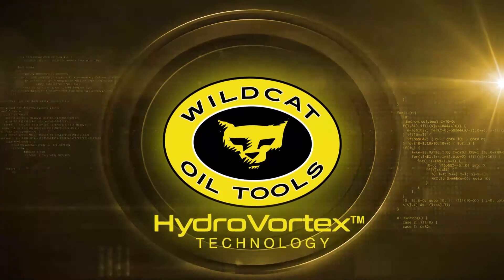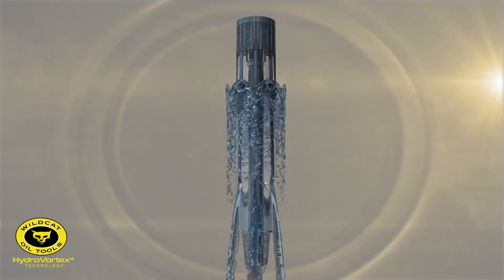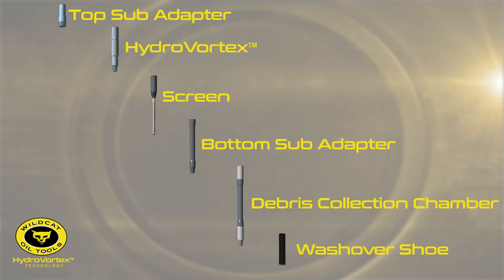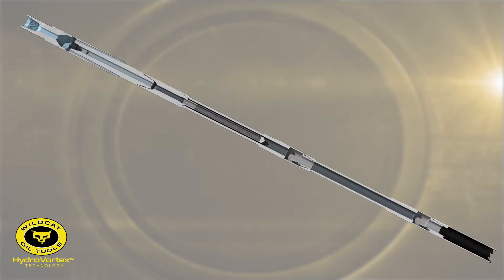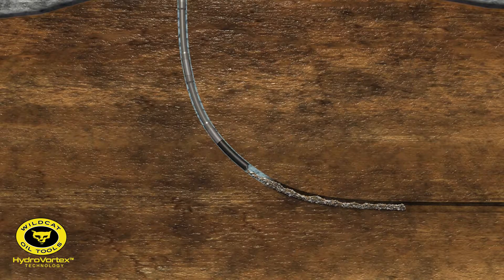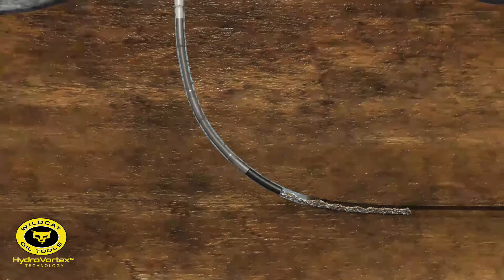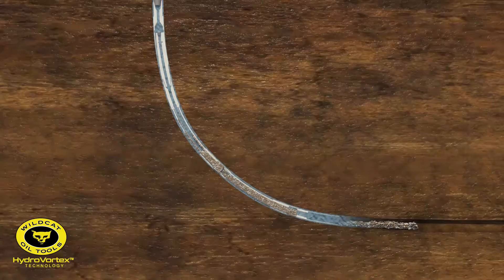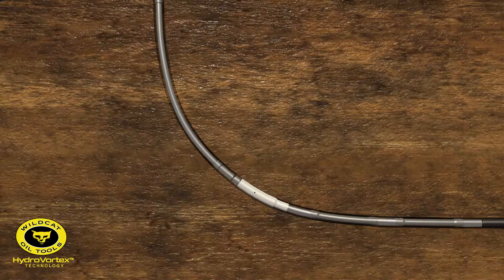Oil and Gas Animation HydroVortex Oil and Gas Drilling Technology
This 3D oil and gas product animation by Industrial3D shows Wildcat Oil Tools HydroVortex Technology. The HydroVortex presents the future of well-born debris removal. It is a fluid powered engine that generates debris collecting suction showcased in this 3D technical animation. Watch this oil and gas drilling animation and see how Industrial3D can build one for you.